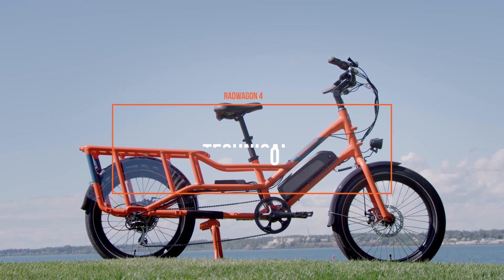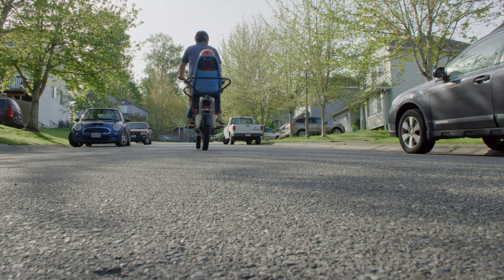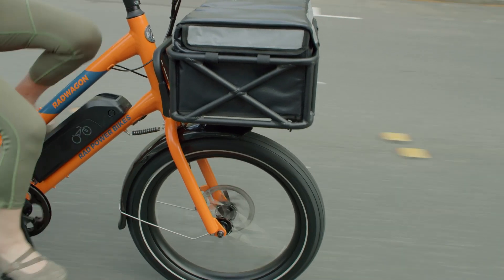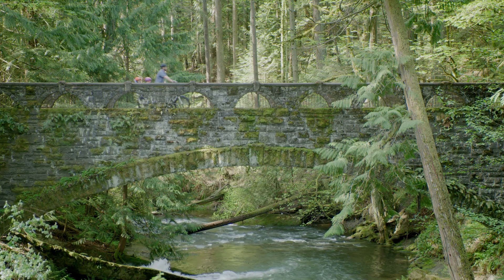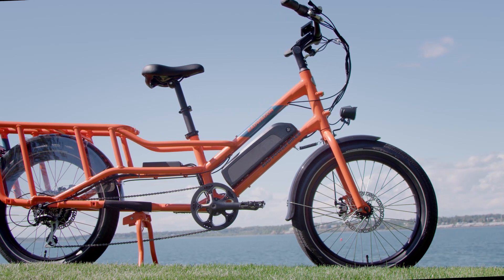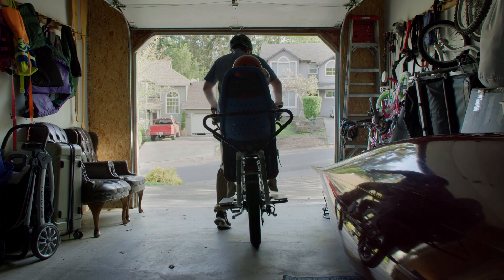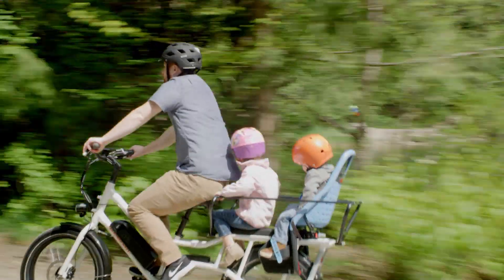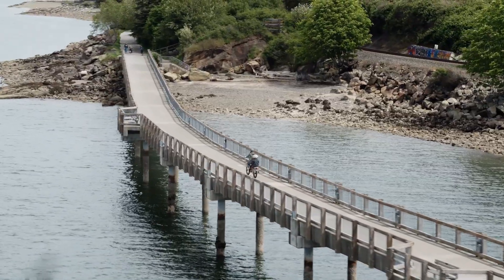RadWagon 4 Electric Cargo Bike | European Spec Technical Overview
The RadWagon 4 melds unparalleled functionality with customization for all riders -- from families and commuters to delivery drivers. It’s a powerful ride with a patented design that’s built to transport you and your precious cargo safely and comfortably.

Watch this technical overview video to take a deep dive into the new cargo ebike's specs.

The RadWagon 4 will be priced at €1.599 EUR (250W motor).